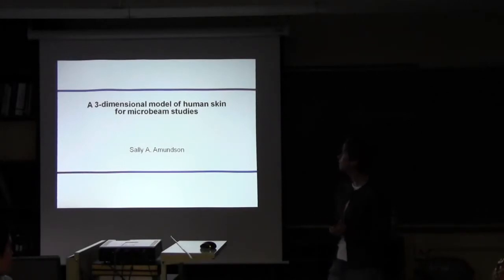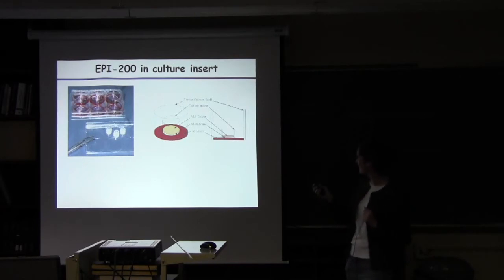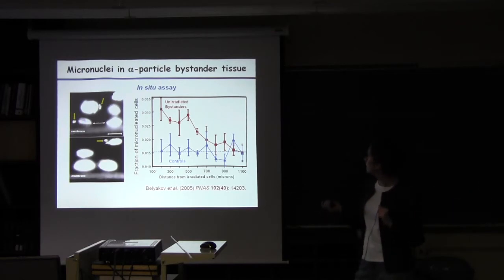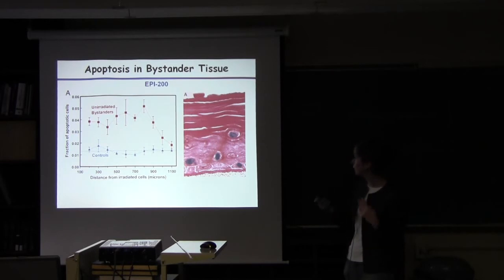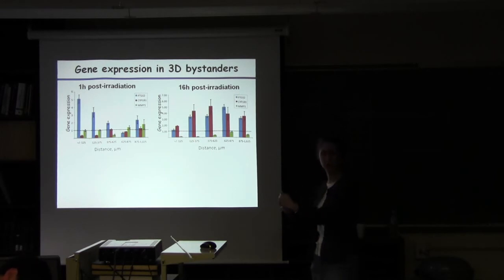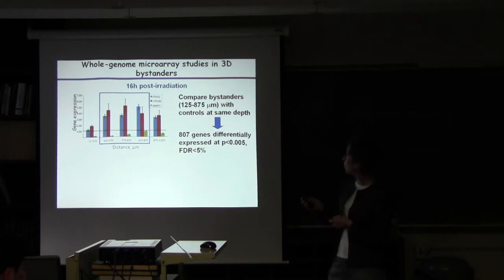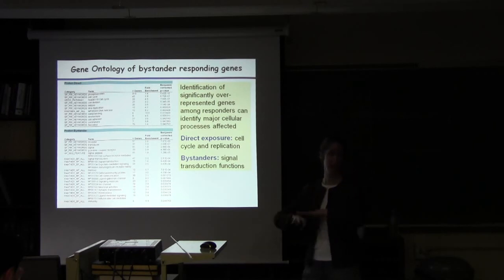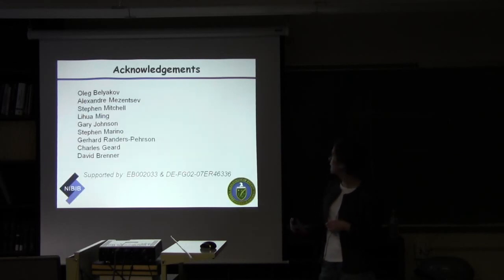Sally Amundson Lecture: 3D Skin Model